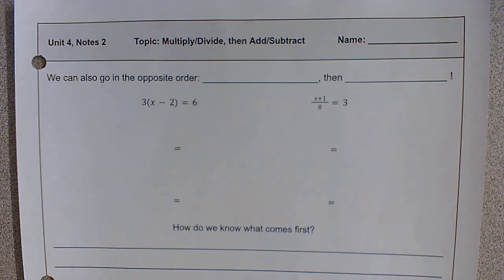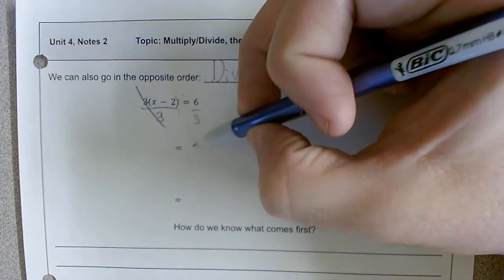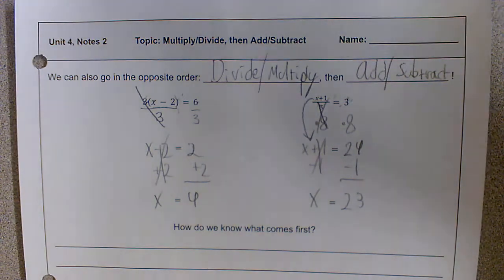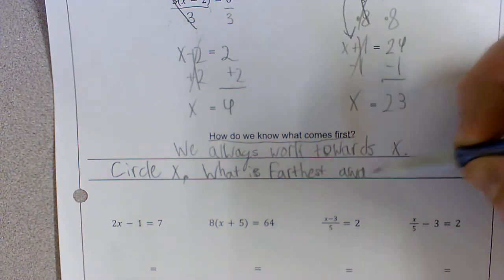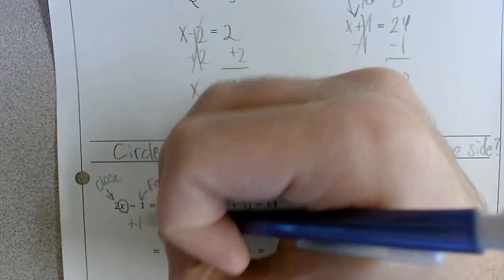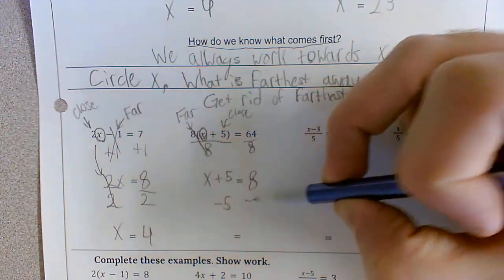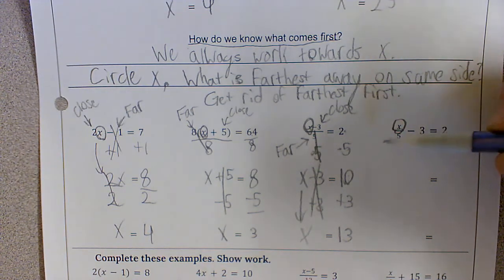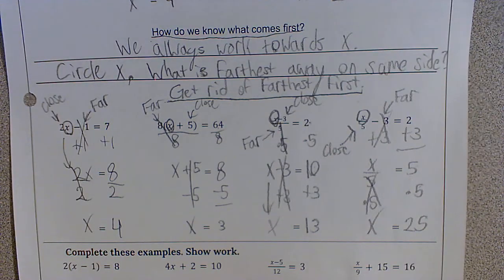Unit 4, Notes 2 - Multiply & Divide, then Add & Subtract